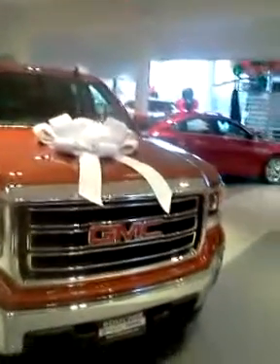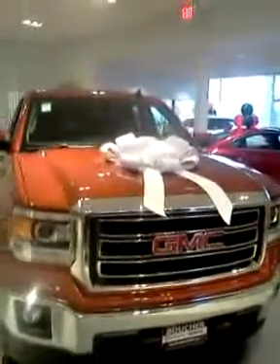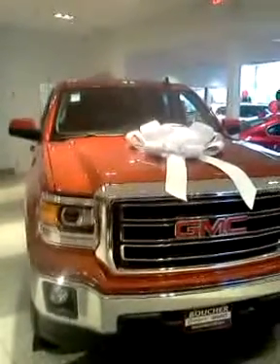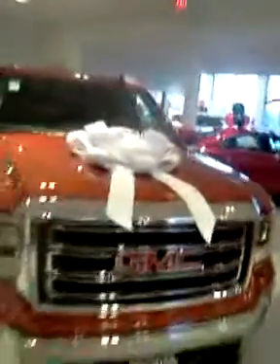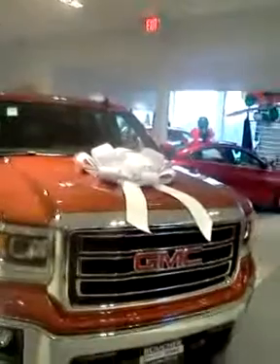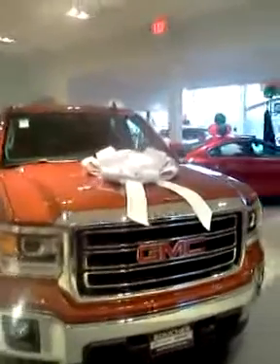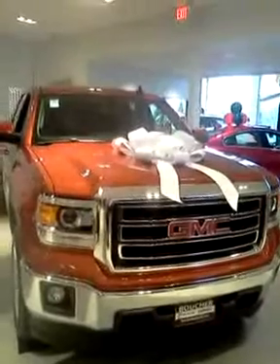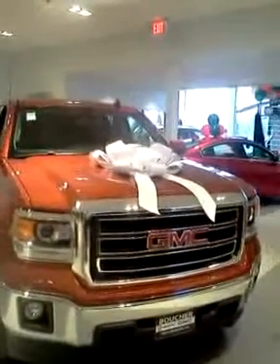2015 GMC Sierra